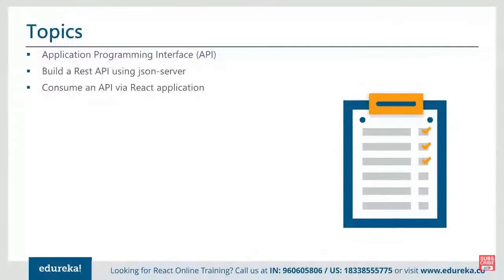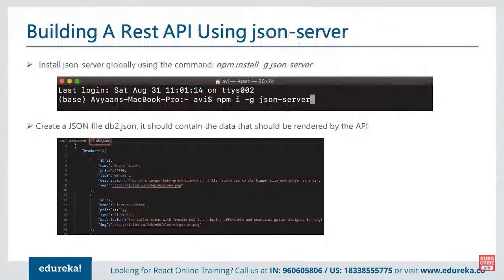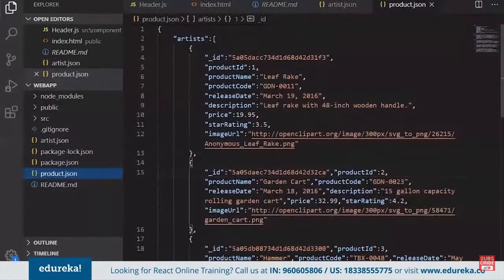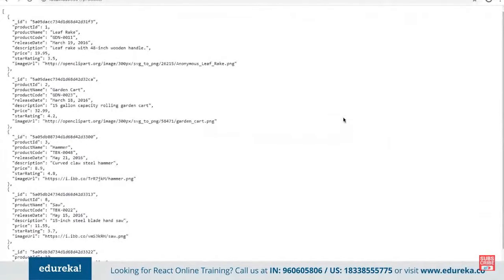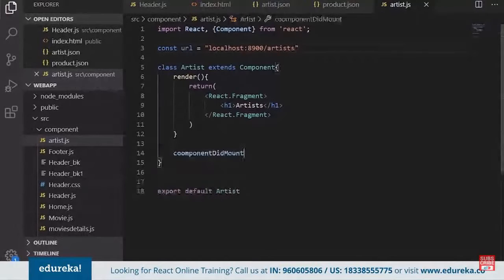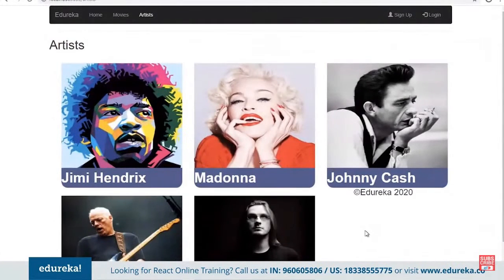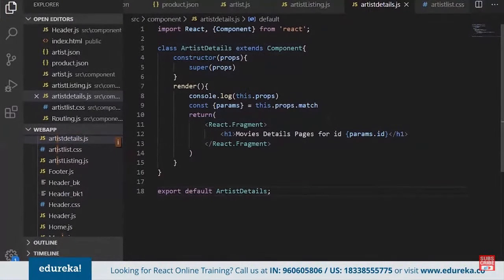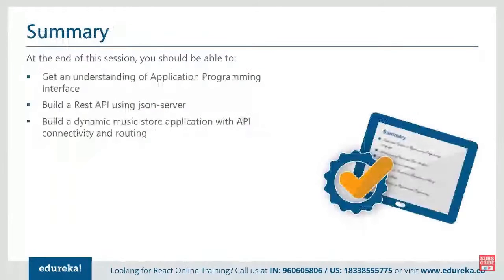How to call RESTful API in React | React.js Rest API Tutorial | Edureka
This Edureka React.js Rest API Tutorial will help you learn how to create a RESTful API with ReactJS with examples.

1. This is a 4 Week Instructor led Online Course, 30 hours of assignment and 20 hours of project work.

2. We have a 24x7 One-on-One LIVE Technical Support to help you with any problems you might face or any clarifications you may require during the course.

3. At the end of the training you will be working on a real time project for which we will provide you a Grade and a Verifiable Certificate!

ReactJS latest version is 15.x. The few key features includes no active support for IE8, better support for SVG, faster processing in browser’s and cleaner output for DOM. This is in comparision to its earlier version 14.x. Redux framework has been continuously evolving and providing more stronger support with React.